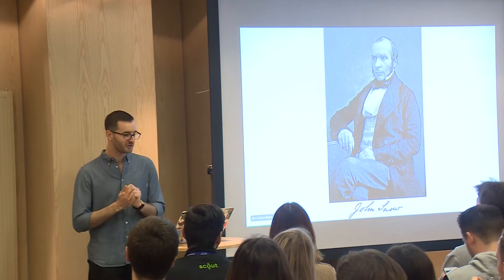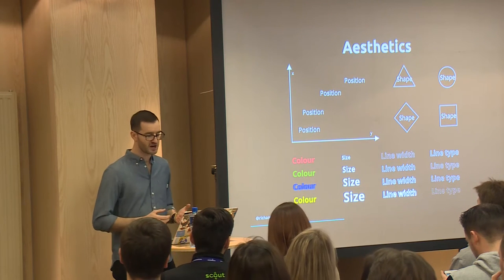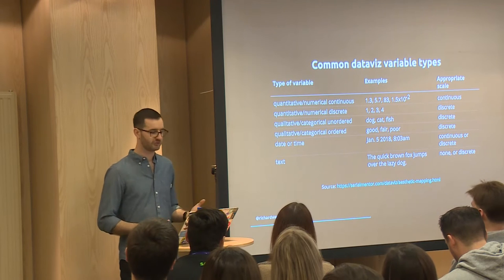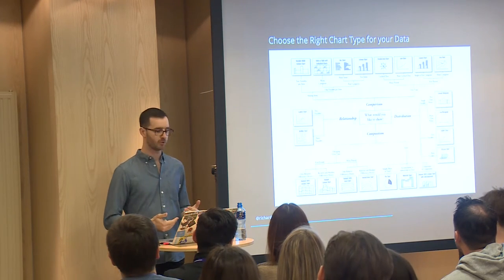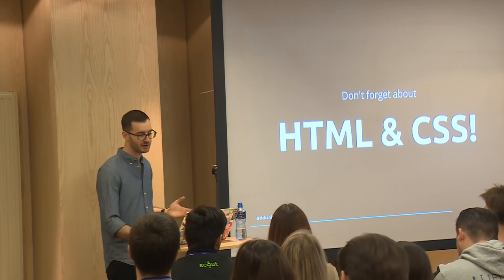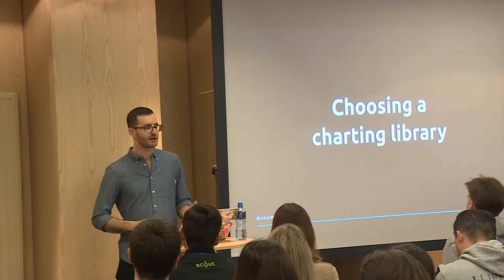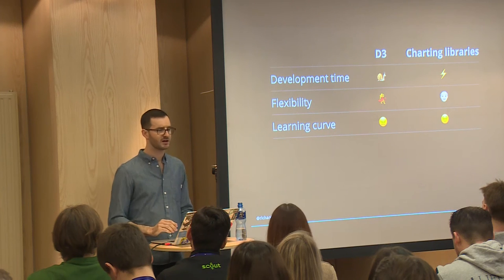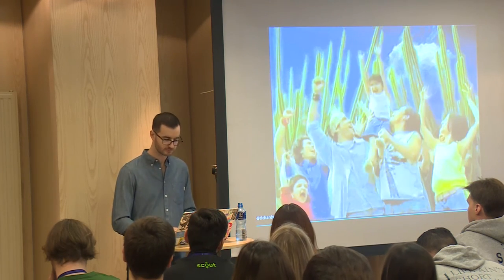Painting with Data by Richard Westenra at FrontCon 2019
You have so much information, and you want to make it not just intelligible but compelling. How do you pick a chart type that will present it intuitively, and how do you build it and animate it attractively while keeping it performant across all the devices?

We’re faced with an overwhelming number of different platforms, frameworks and technologies to use as our canvas (including not least, HTML5 Canvas). I’ll help you chart a course through the different options:

Choosing the right chart type
Choosing the right technology for your chart, whether it’s HTML/CSS, SVG, Canvas, or WebGL.
Choosing a charting library: To d3 or not to d3?
Along the way, you’ll learn some of the basics of visualising data on the web, as well as how learning d3 can help you in other contexts, and even improve your functional programming skills.

🌐 Language – English